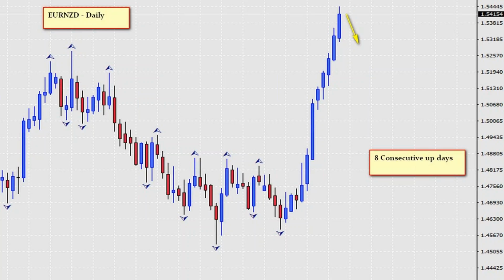The Daily Call with Cristian Moreno Mar 13, 2017